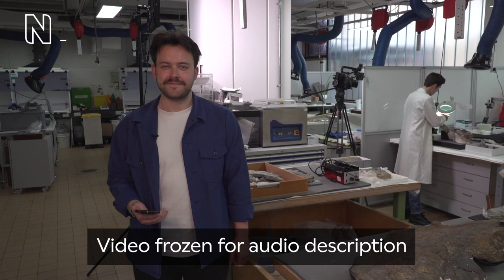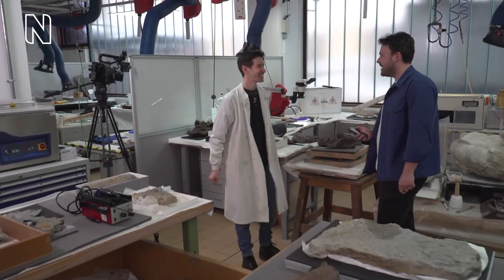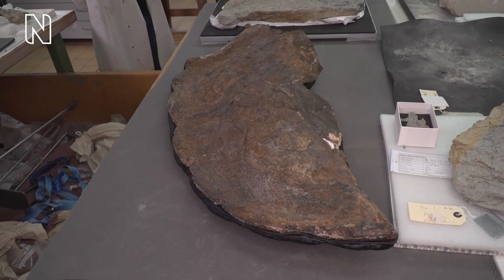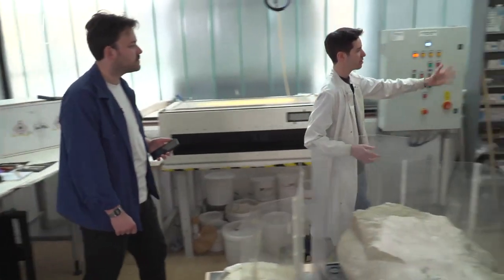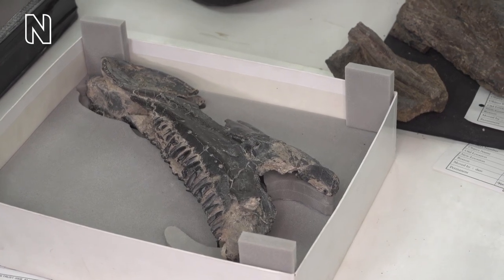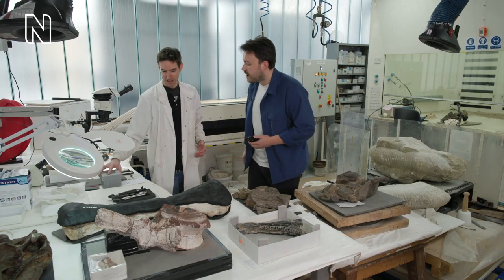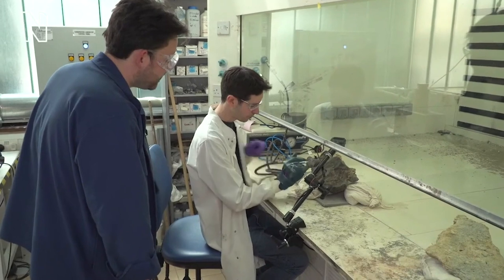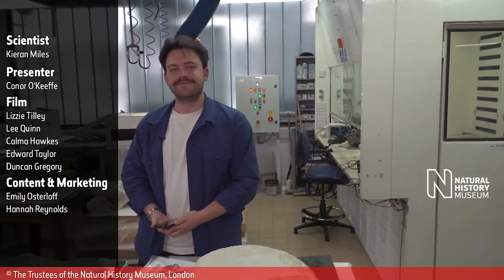Fossils in rocks: how do we get them ready for display? | Hidden Treasures | S2E2 (Audio Described)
How do we get dinosaur bones and other fossilised specimens out of the rocks they're found in?
In this episode, our host Conor visited Kieran Miles in the Conservation Centre to find out what a fossil preparator does. From giant hammers to tiny drills and abrasive chemicals, discover how we get fossils of ancient sea creatures and super-sized sauropod bones ready to go on display in the Museum's galleries.

We have lots of dinosaur fossils in our collections, but how did we find them? Surprisingly, not much has changed since the early days of dinosaur hunting

00:00 Intro
01:35 Meet fossil preparator Kieran Miles
01:52 What is a fossil preparator?
02:42 First look at the mystery specimen
04:08 Why do we need fossil preparators?
04:54 What tools do fossil preparators use?
07:50 What types of fossils are at the museum?
09:45 How are fossils stored?
11:38 Intro to part 2
12:00 How does an air scribe tool work?
15:11 How does an air abrader tool work?
18:17 How are fossils prepared to go on display?
19:10 What happens if a fossil breaks?
20:04 Conor helps prepare an ammonite
21:04 Mystery specimen is revealed!
22:25 Q&A with Kieran
23:42 How can I become a fossil preparator?
25:18 Where is next weeks episode?